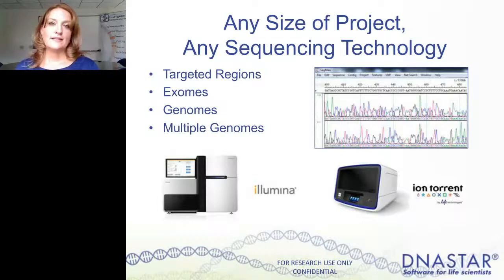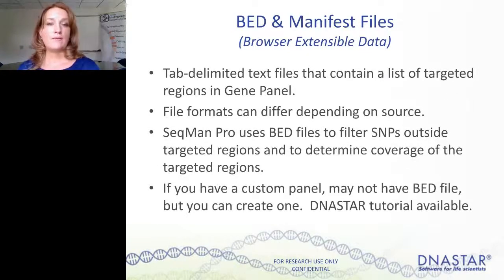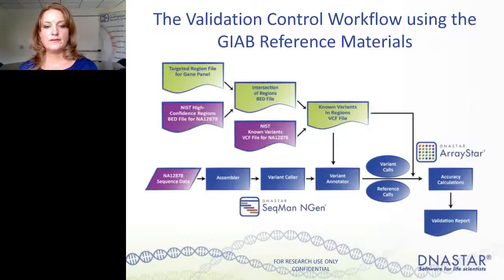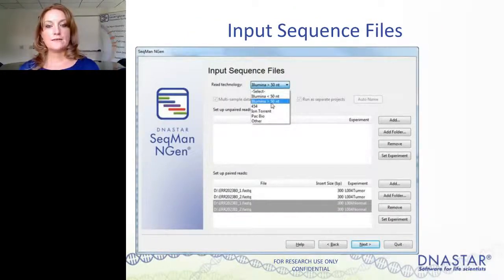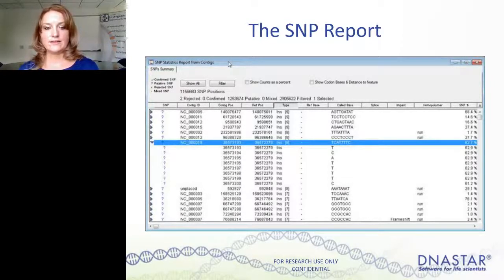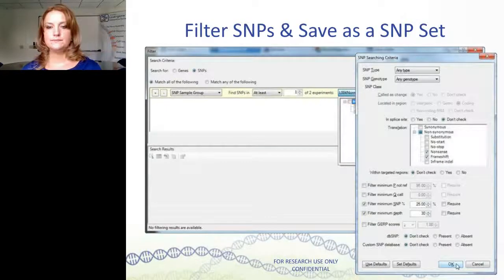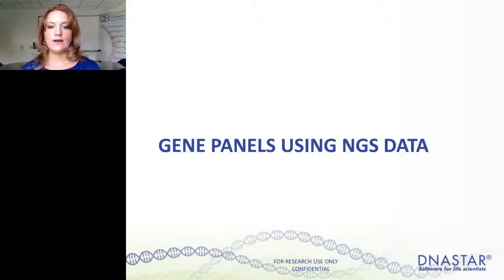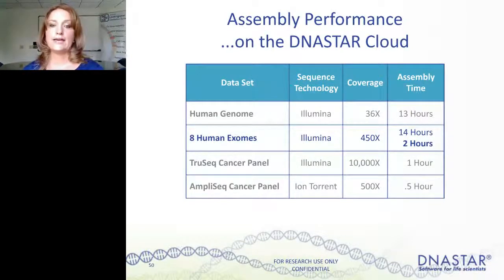Kerri Phillips - A Next Gen Sequencing Software Workflow for Cancer Gene Panel Analysis v2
DNASTAR offers an integrated suite of software for assembling and analyzing sequence data from all major next-generation sequencing platforms. The software supports a variety of key workflows on a desktop computer and on the Cloud.  A new Somatic/Cancer Gene Panel workflow supports several types of data sets, including Ion Torrent AmpliSeqTM Comprehensive Cancer Panel, Illumina TruSight Cancer Panel, as well as custom gene panels.
The workflow will be demonstrated, illustrating how both normal and tumor sample data are input to the system in a single step. The pipeline analyzes the two samples separately calling small indels and single-nucleotide polymorphisms (SNPs) in each sample separately. Upon completion of the variant calling, just a few data filtering steps make comparison between the tumor and normal control sample a straight-forward and efficient process.